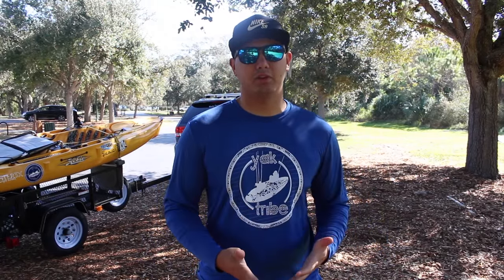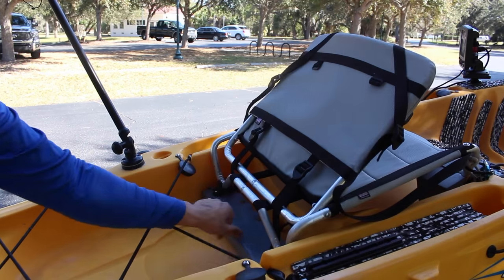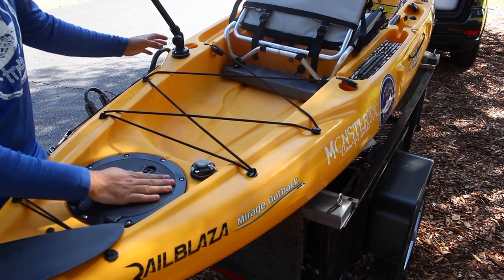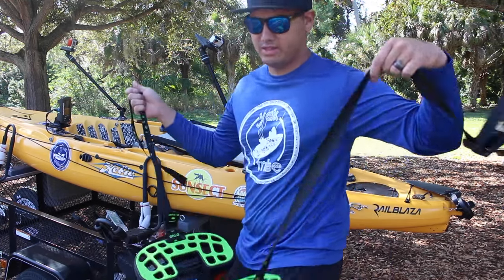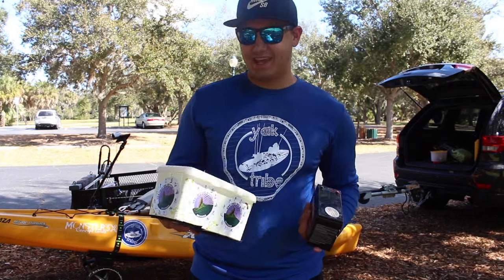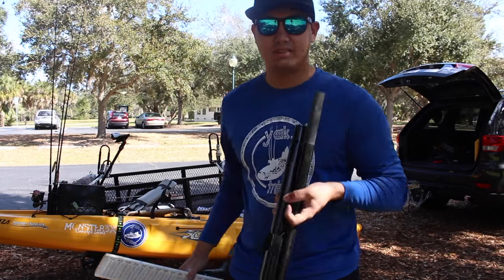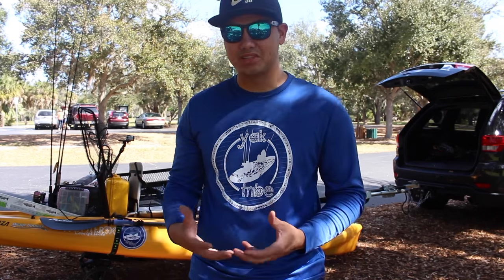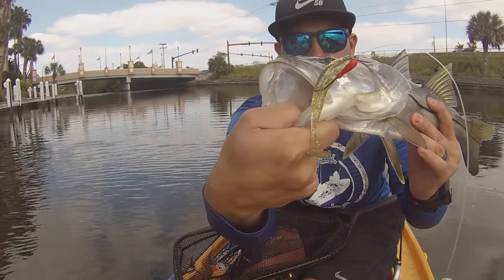Kayak Overview - Hobie Outback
I've had a decent amount of request to make a video on my yak and how I set up. I hope this video helps you out! I don't do everything right but this is what works for me. What works for me may not work for you.